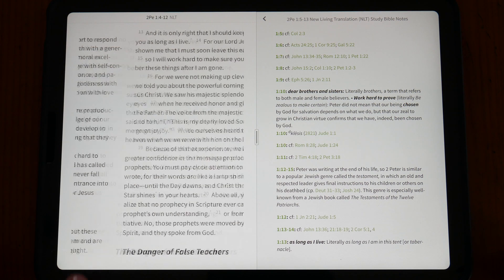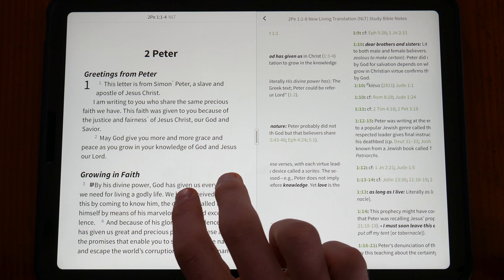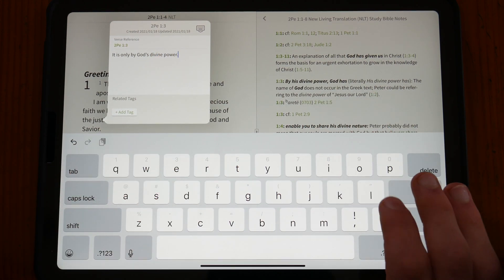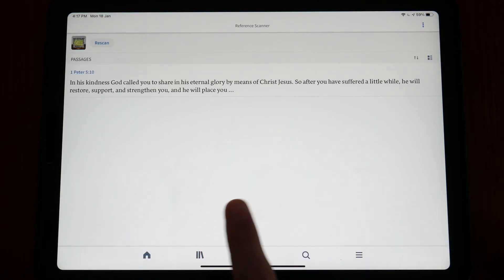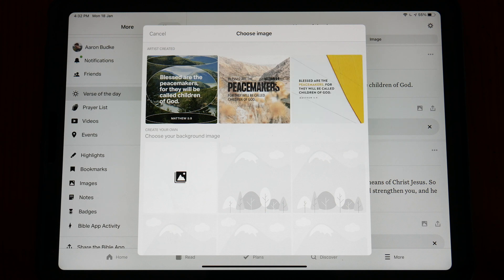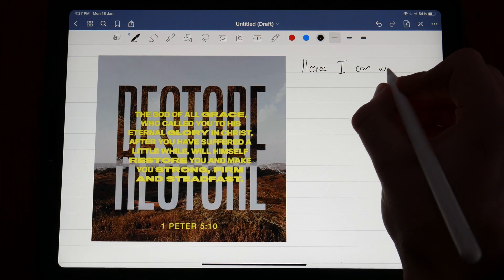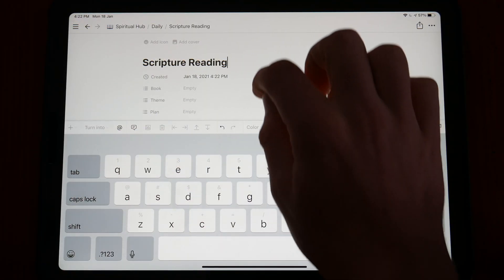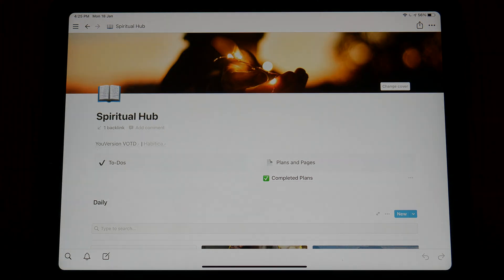The Apps and Tools I Use for Digital Bible Study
A showcase and review of the various apps and tools that I use (or have previously used) for digital Bible study. I go through the apps that I use to read and study the Bible as well as those that I use for notetaking, journaling, preach notes etc.

Which apps do you use for digital Bible study? Do you prefer the good old pen-and-paper approach?

0:00 - Intro
0:34 - Olive Tree Bible
4:31 - Logos Bible
5:38 - YouVersion Bible
6:48 - GoodNotes 5
8:08 - OneNote
9:03 - Notion

reMarkable 2 (eInk device for notetaking - most apps displayed are not compatible)